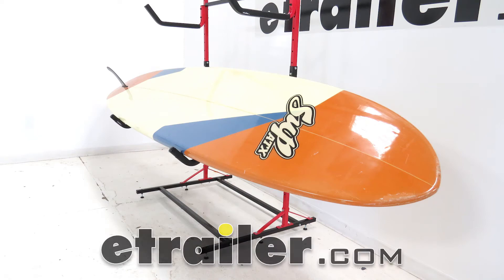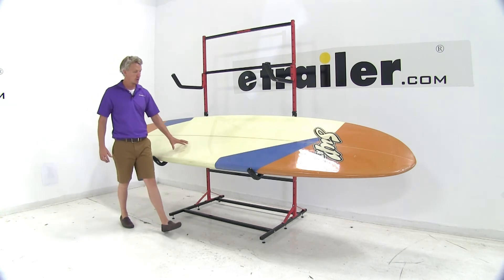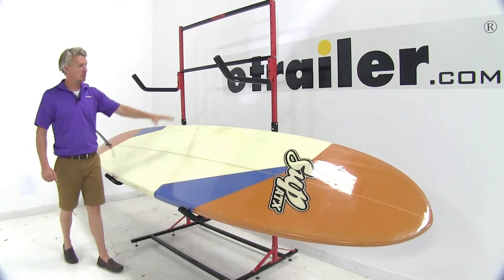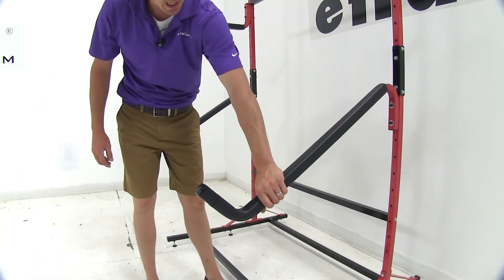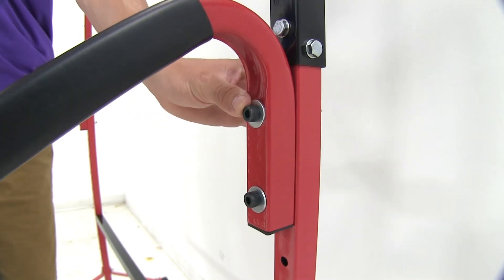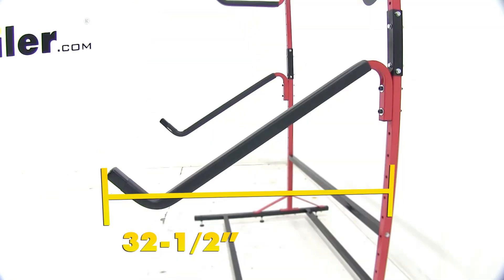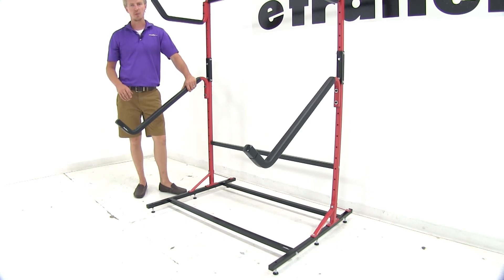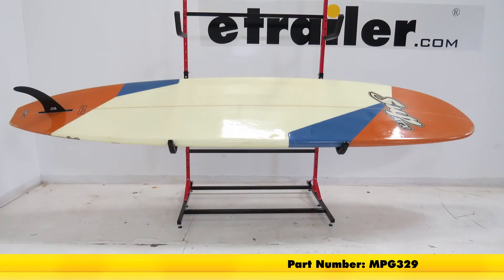etrailer | Let’s Check Out the SUP-Style Holders for Malone Free Standing Storage Rack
Today we're going to be taking a look at the Sup Style angled arm holders for the Malone freestanding storage rack. Part number MPG329. These angle style holders allow you to store one stand up paddleboard on your Malone freestanding storage rack. It leaves you with plenty of room to add more accessories to your storage rack, such as additional paddleboard holders, or kayak holders. The arms are fully padded. They display your board at a 45 degree angle. It comes with all the hardware you need to attach it to your Malone storage rack.

It's a powder coated steel construction, and the hardware is corrosion resistant. They measure 32-1/2 inches long, by 16 inches tall. And they're an inch and quarter wide. They have a weight capacity of 100 pounds. And they feature a limited lifetime warranty. And that's going to complete our look at the Sub style angled arm holders for the Malone freestanding storage rack, part number MPG329..